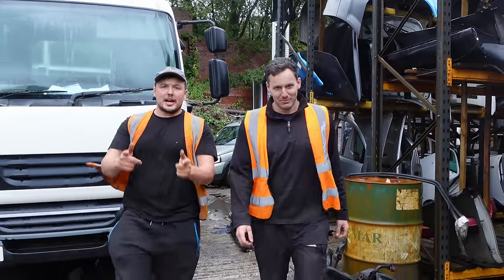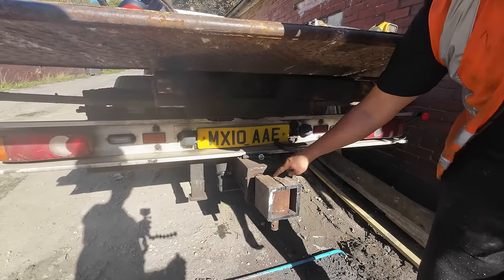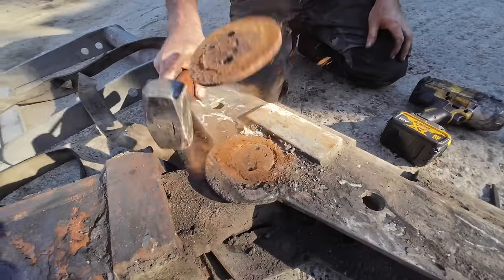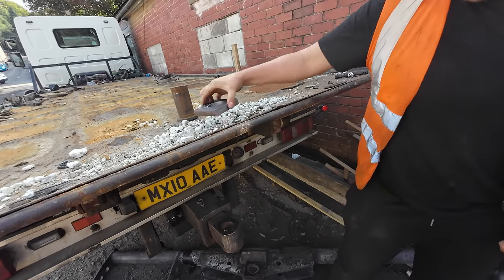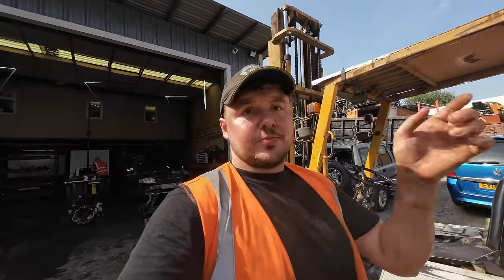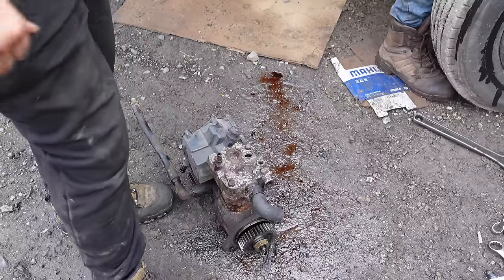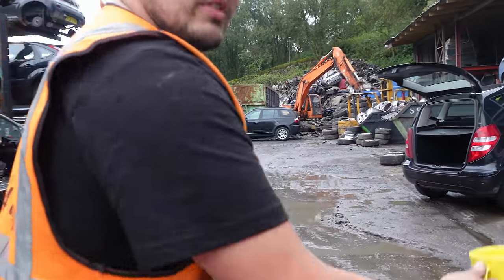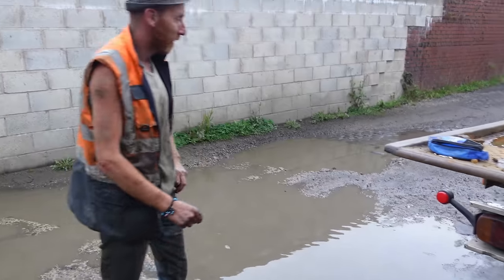Fabricating A Spec Lift Onto Our Recovery Truck! FT The Professional Struggler